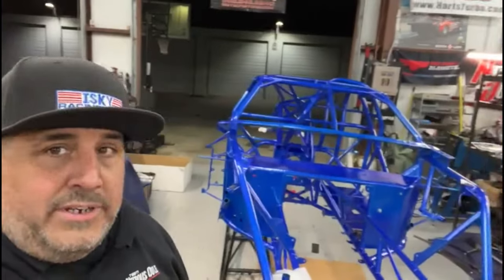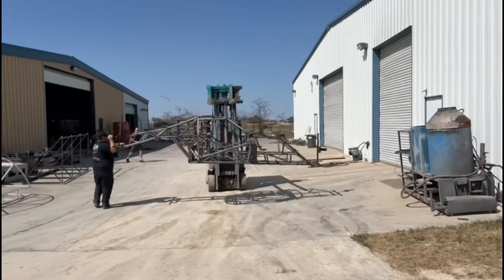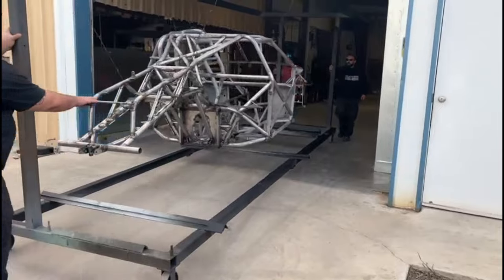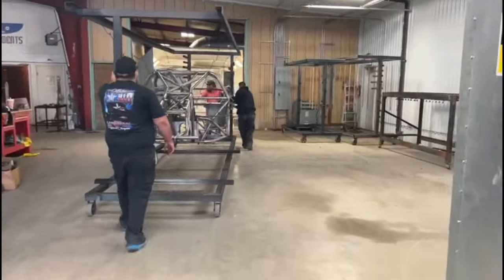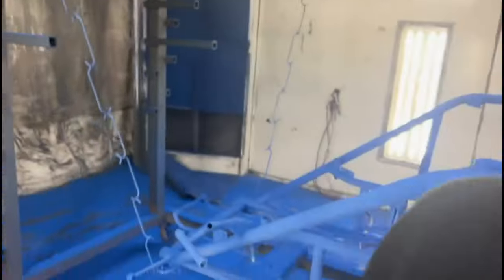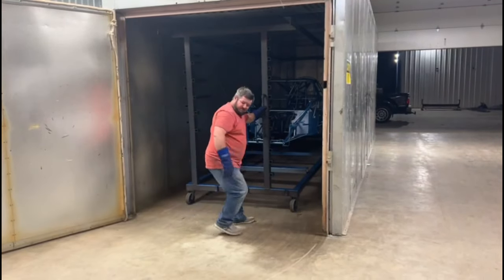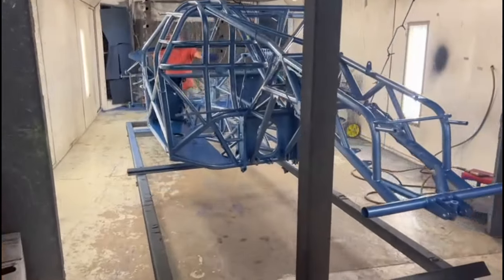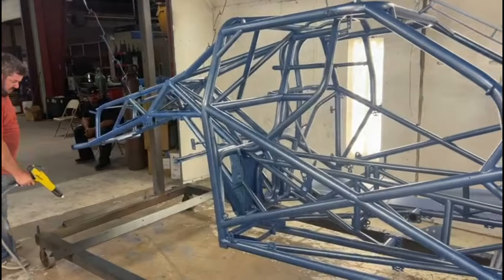Out with the old, in with the Blue!! FINALLY, Mike Murillo updates Lafawnduhs chassis!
As part of Lafawnduh's new updates, one the oldest and THEE winningest fox body chassis, gets some much needed upgrades by Greg Hubbell Race Cars. Big shout out to Greg Hubbell and KODA for knocking this out of the park for us.